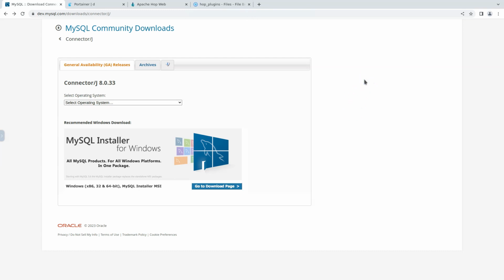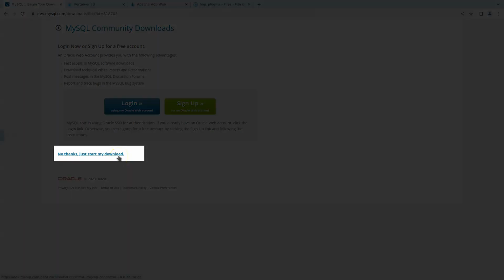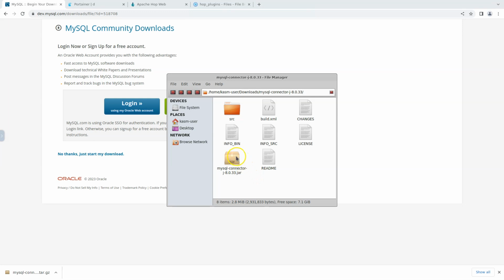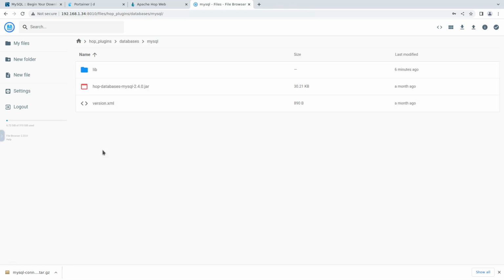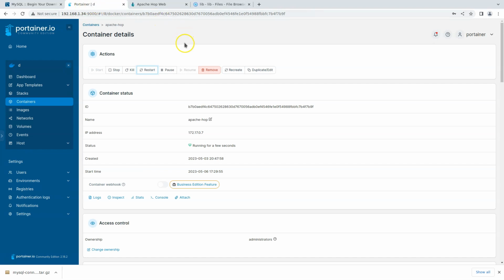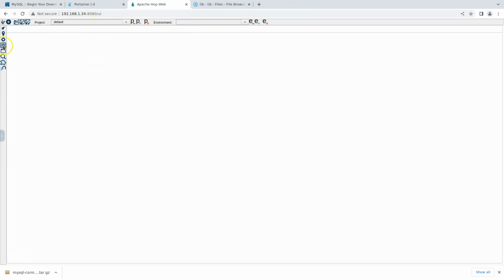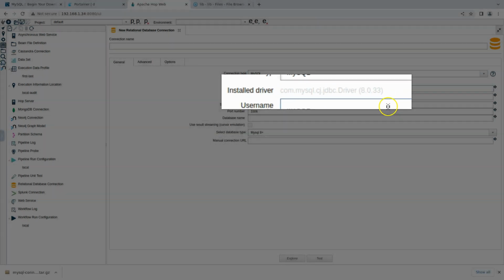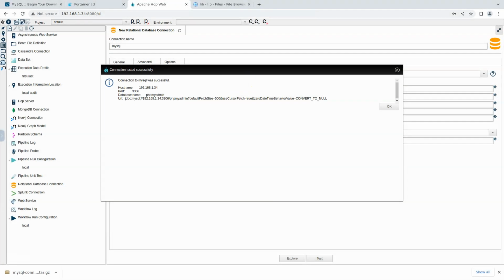How to Connect Apache Hop to MySQL Database: Step-by-Step Tutorial